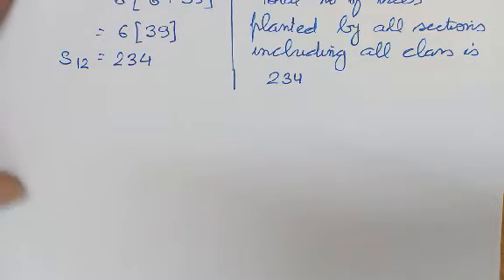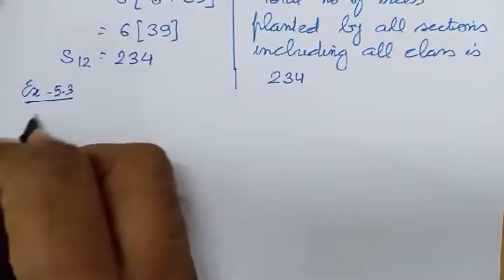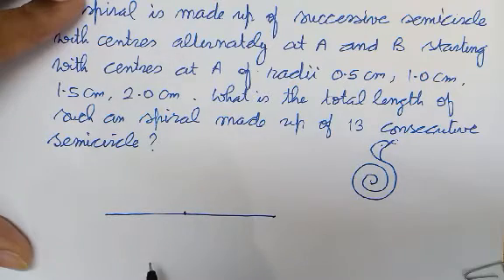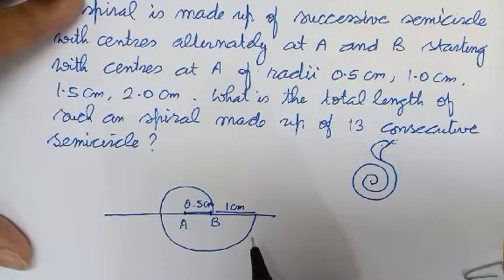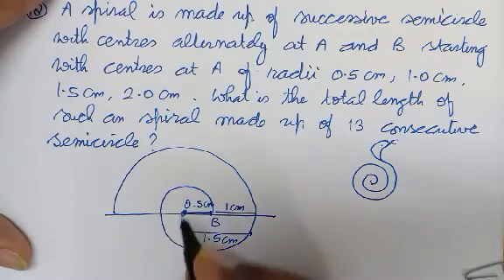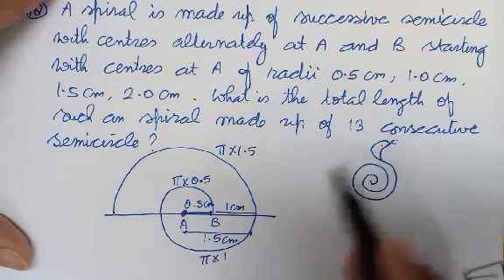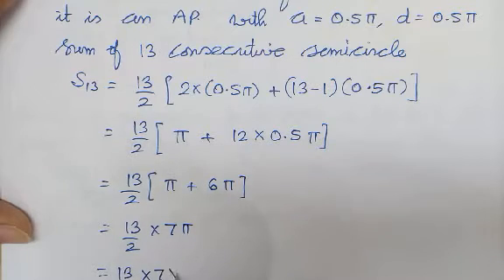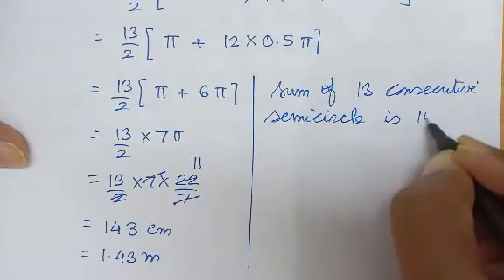Arithmetic Progressions Part 12(Class 10th)